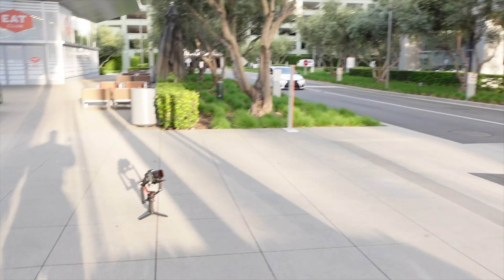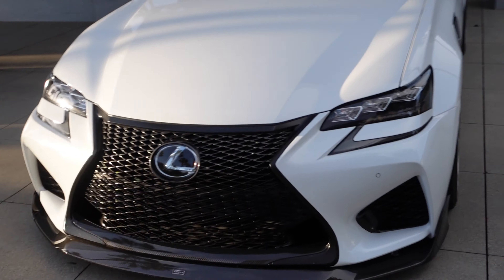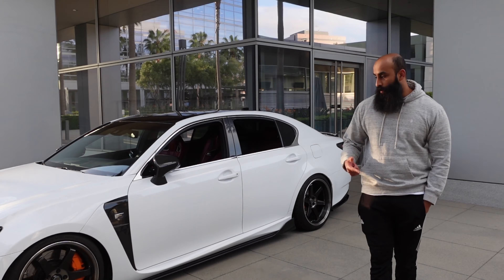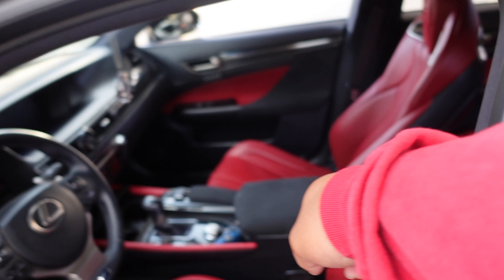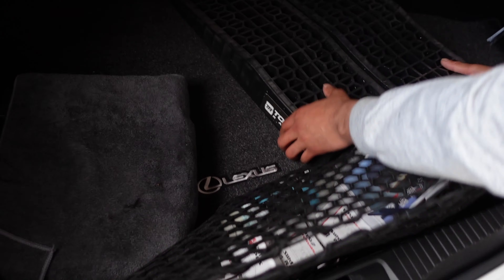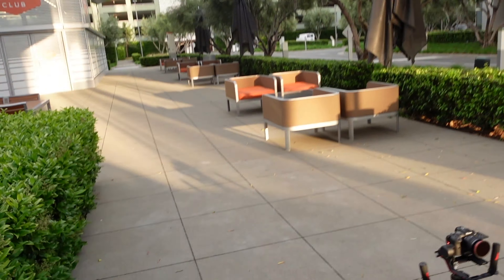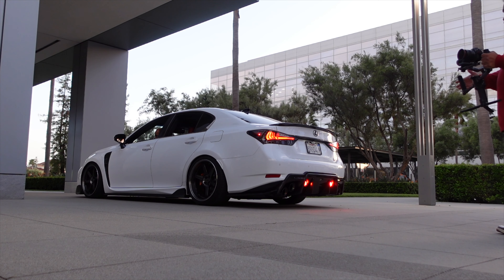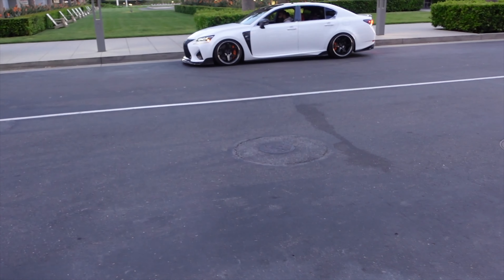Come Shoot an Aimgain Lexus GSF With Me!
This is the behind the scenes video for the cinematic mod list I created for RJ's 2016 Lexus GSF! This GSF is completely equipped with a full aimgain lip kit as well as some other very tasteful mods! Hope y'all enjoyed this BTS as well as the actual cinematic I created for RJ!

RCF Page: @mac.stills
Media Page: @visualsbymac

Follow RJ on Instagram and YouTube!